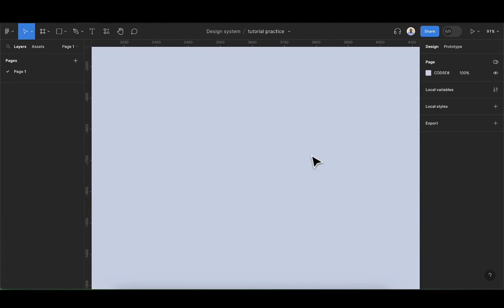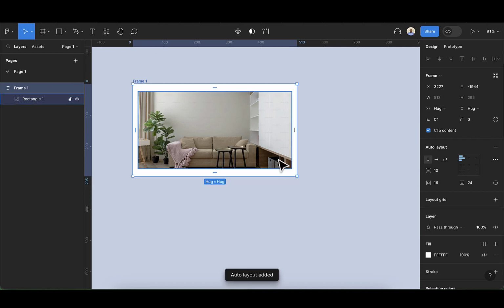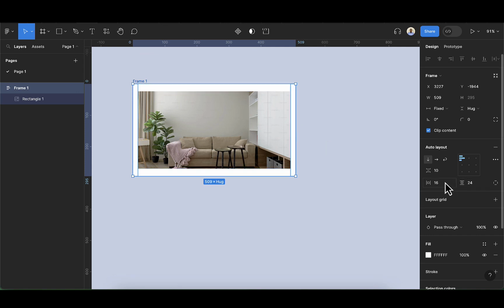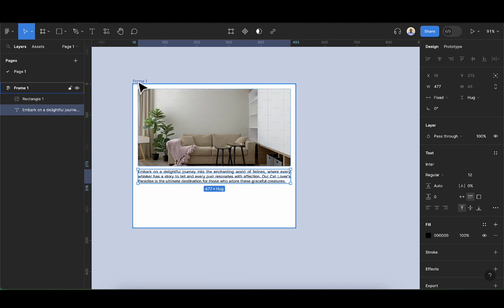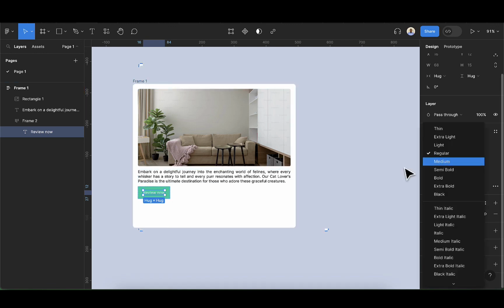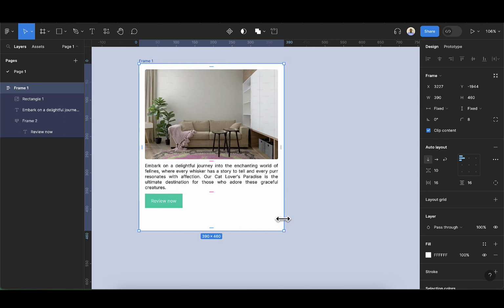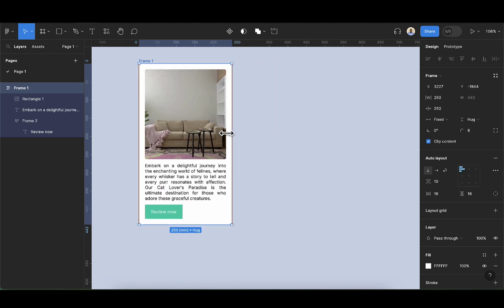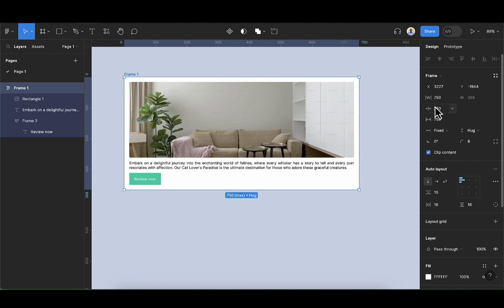Learn Figma Auto Layout (Including 2023 updates) - Everything you need to know! | Figma Autolayout